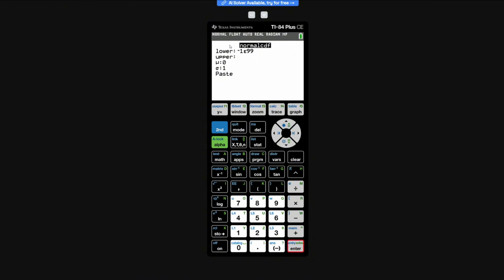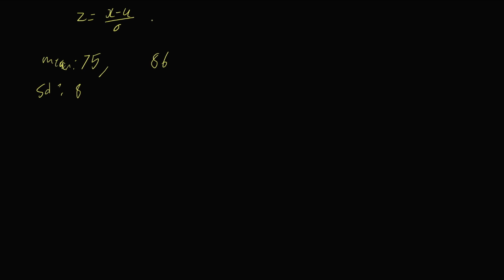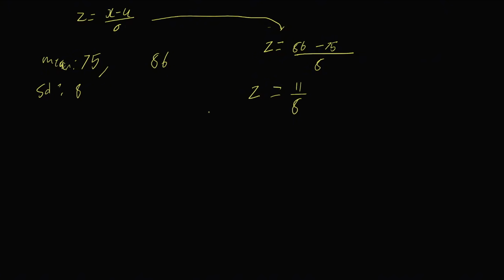IB Math AA | Normal Distribution